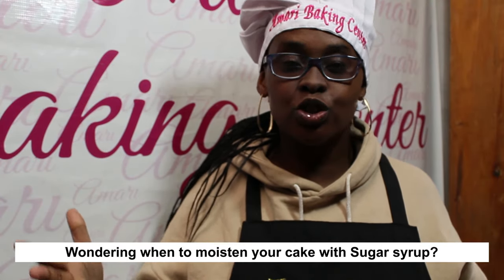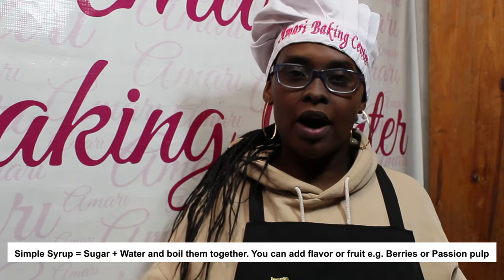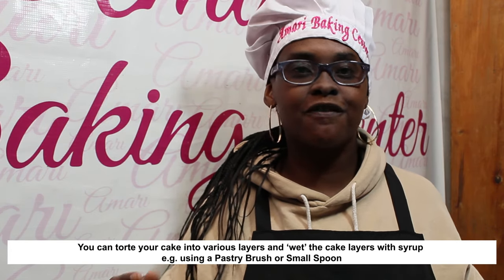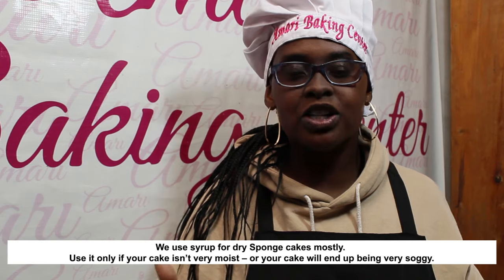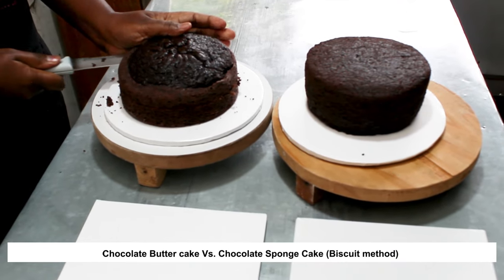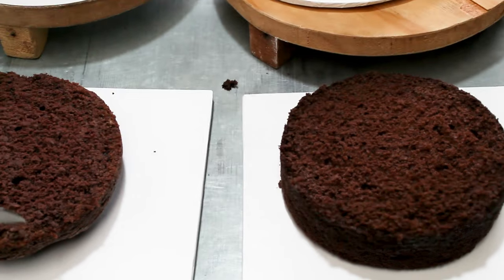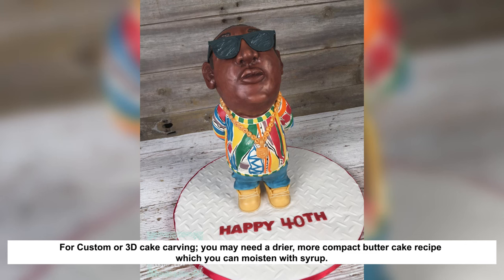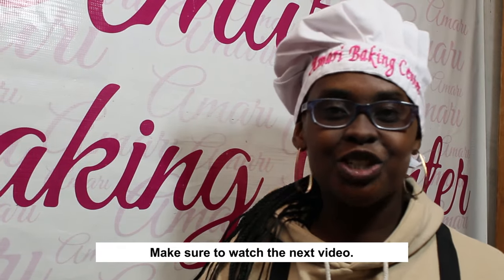When to add Syrup to Cake before Decoration (not every cake)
In this video we're sharing when to consider adding syrup to your cake before cake decoration and a few tips for when it's best to use  and not best to use.

This is what works for us based on our butter cake recipes and sponge cake recipes. Hope this helped.

For a list of all our Baking Recipe Books and Bakery Business Books:
To see the full list of Practical Classes we offer in Nairobi, Kenya:
For full details on our How to Startup a Small Bakery Business Successfully Ebook:

If you don't already, make sure to follow us on other social sites:
Follow our blog for more tips, recipes, baking updates and baking & cake decoration class updates =